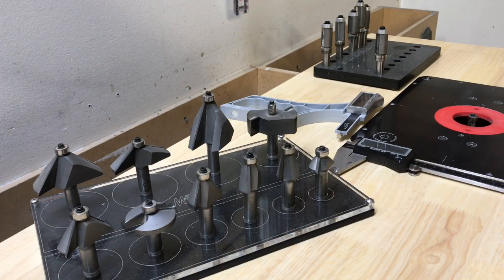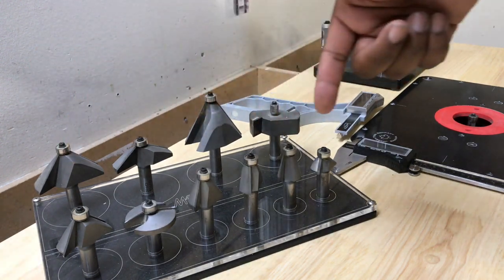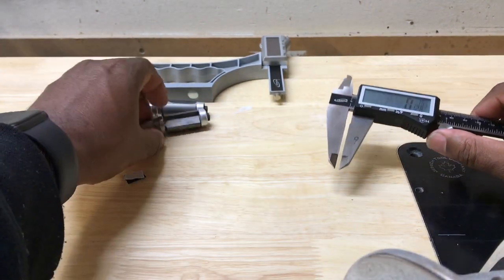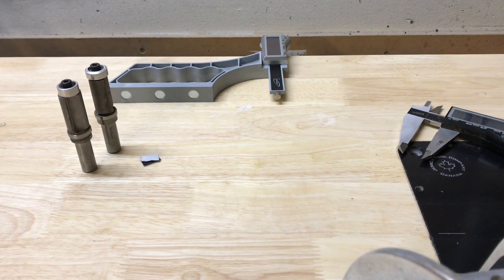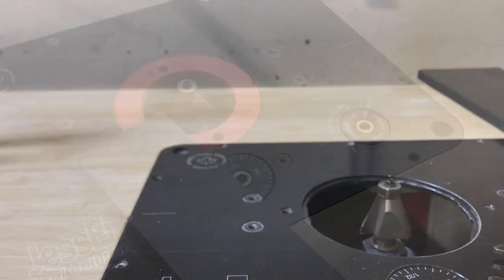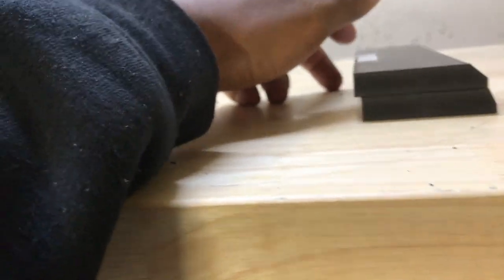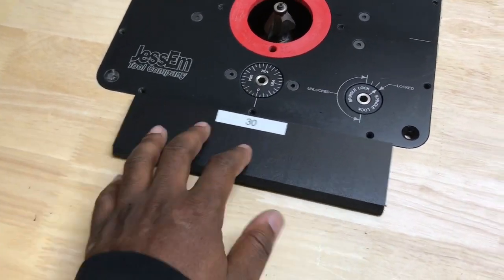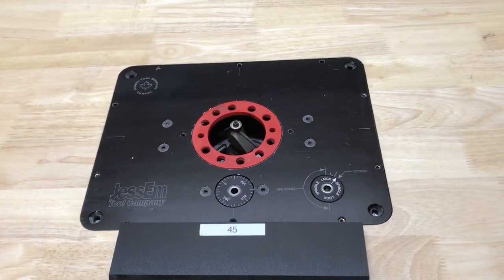Tips & Tricks #14 "Vinyl Gap & Profiles of Chamfer bits"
Brief description of using router bits to vinyl gap also using some igaging products and 45° 30° and 22.5° router bits